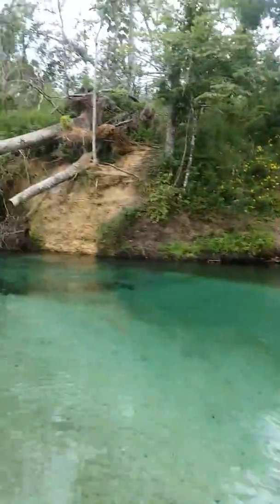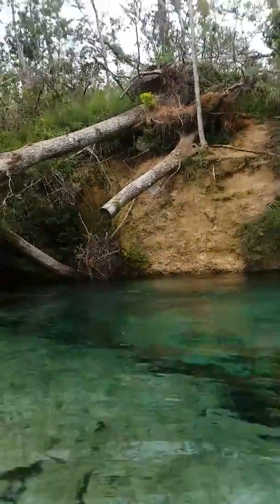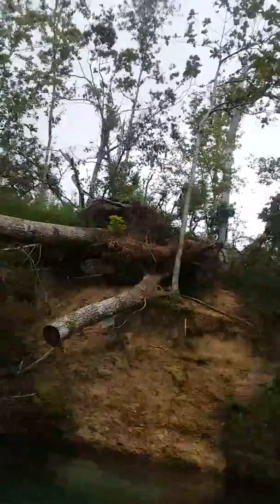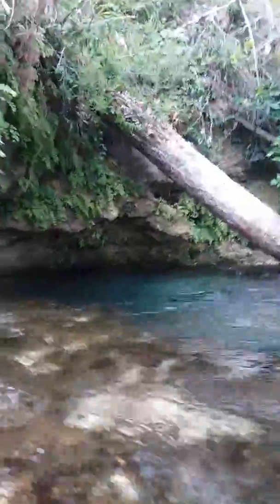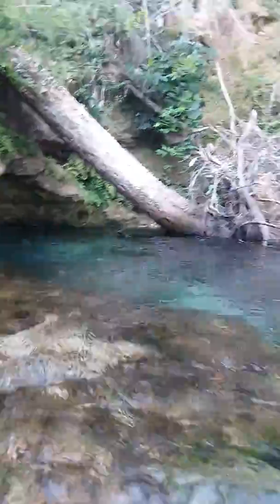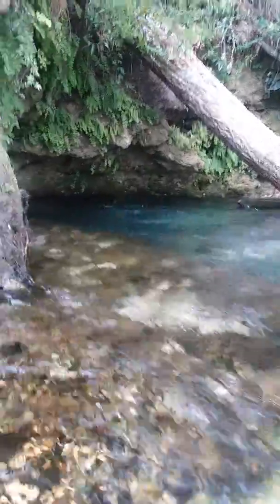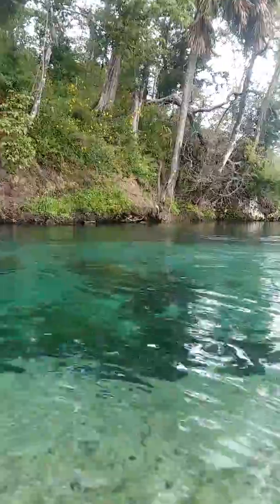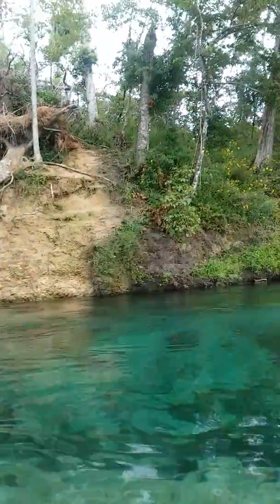Here is my secrete fresh water spring cristal clear blue water